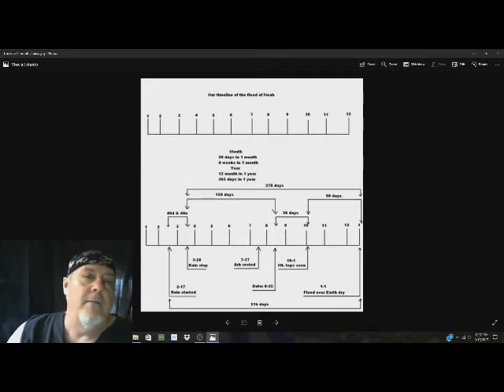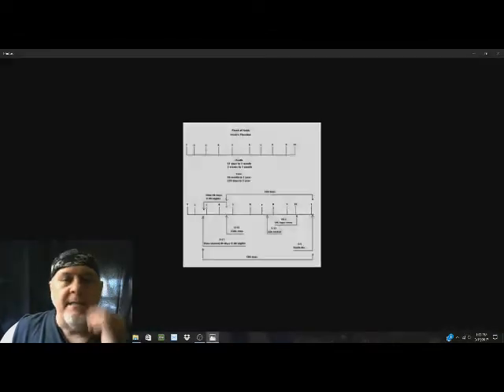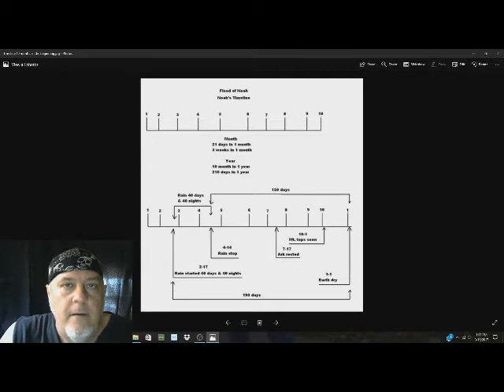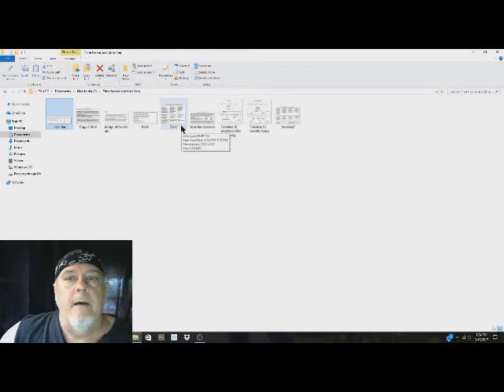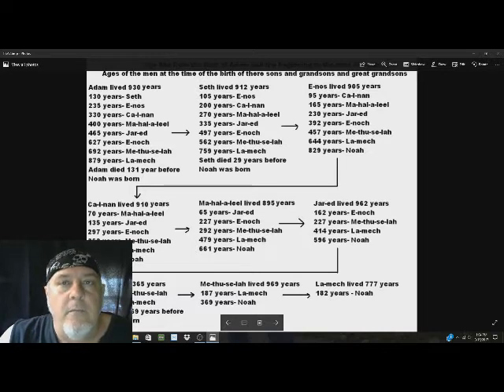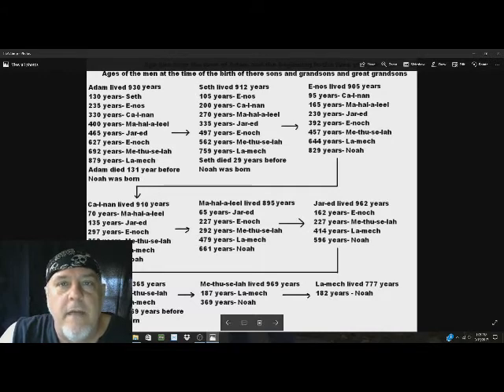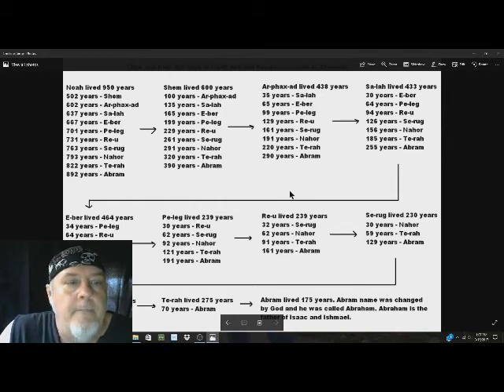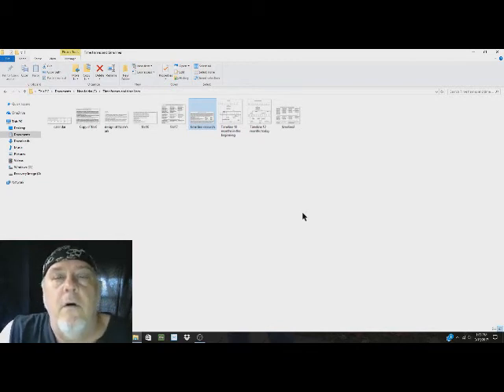Time lines/Time frames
Noah's ark paperback/Kindle